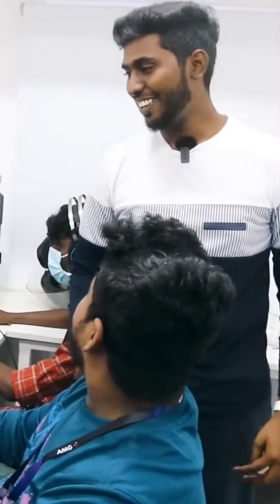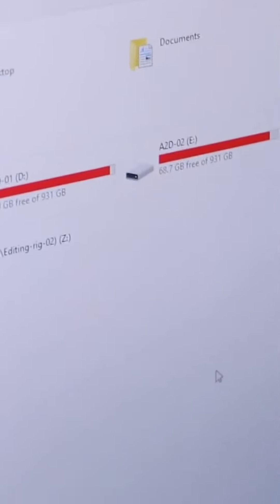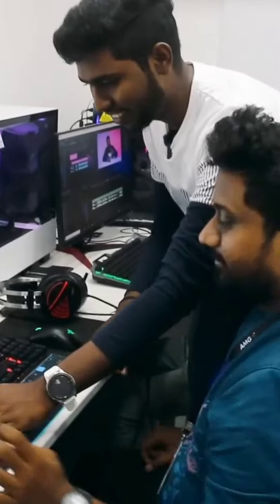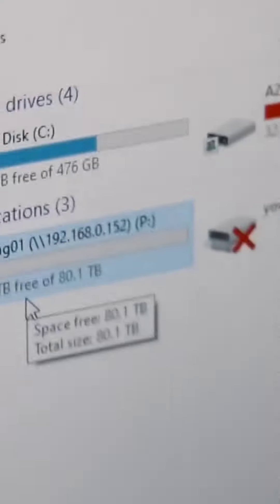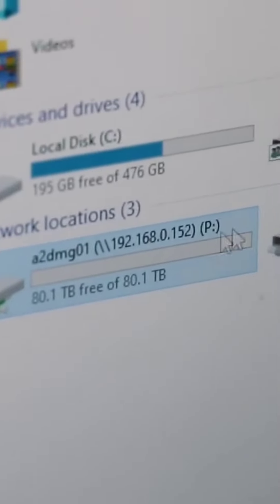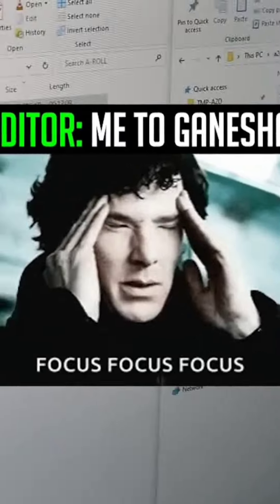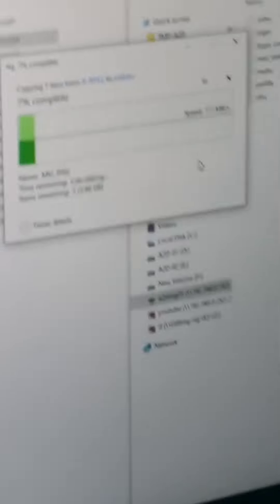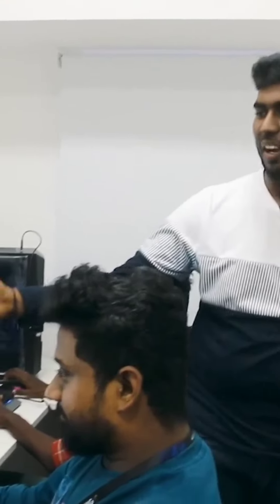A2D Editors need Storage for data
Hi Soldiers..👋🏻👋🏻
This is A2D Soldier's Channel.
If You Want any Doubt, Join Discord Server and Clear it.
Timestamp:
11:34